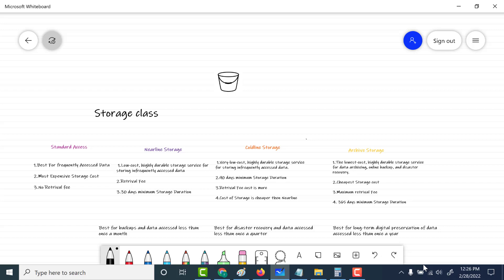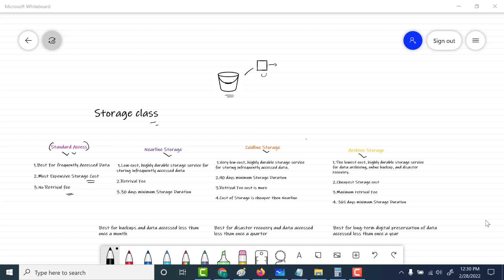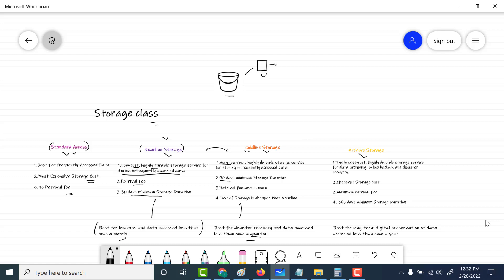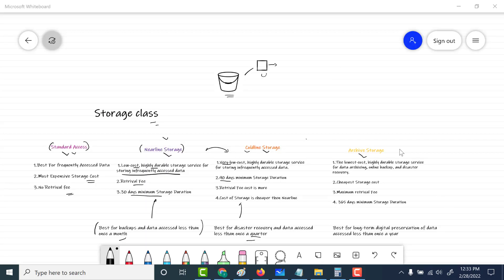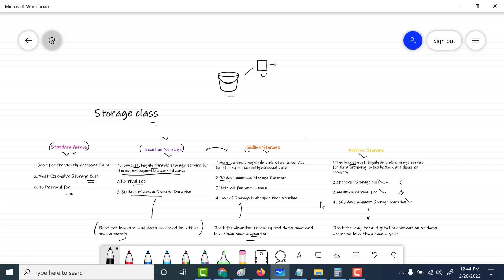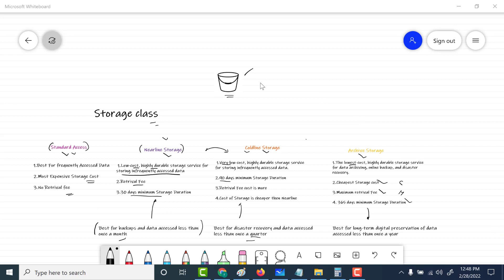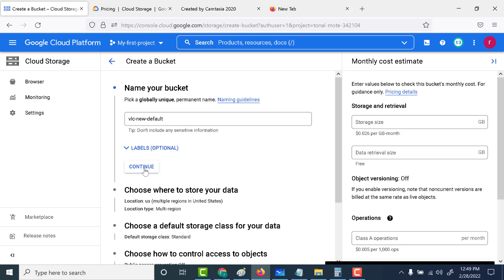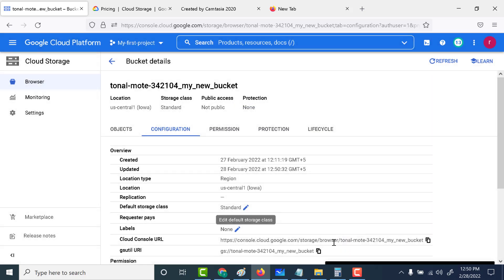Part 3 : Storage Class in Cloud Storage .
00:00 introduction
01:59 Demo